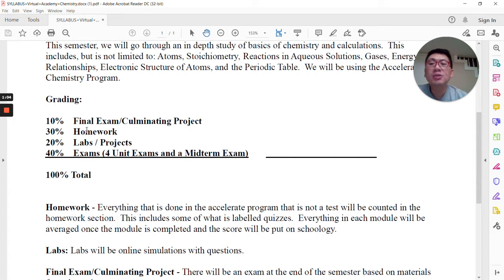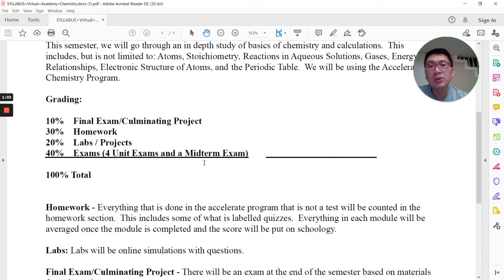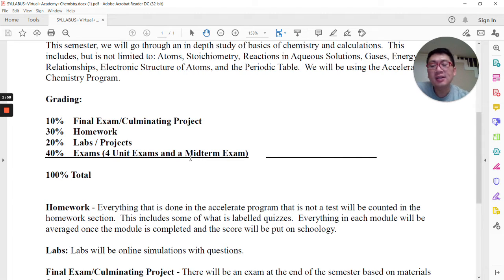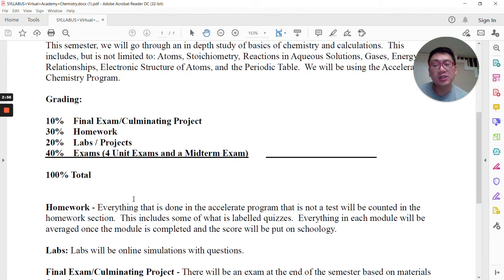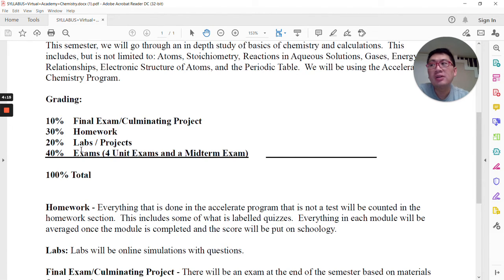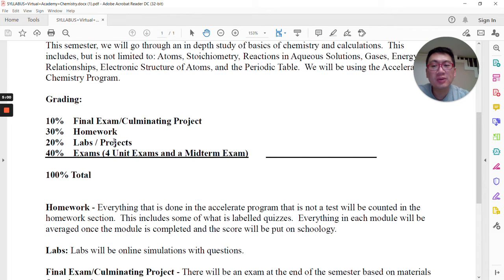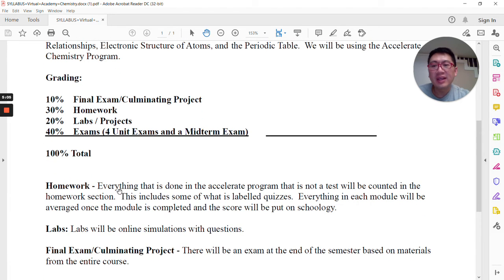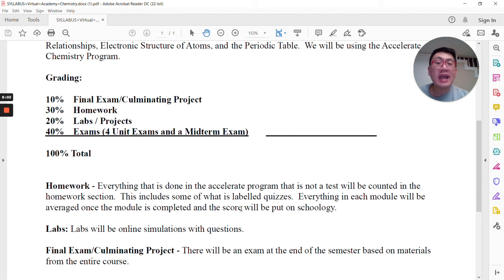Virtual Academy Chemistry Syllabus